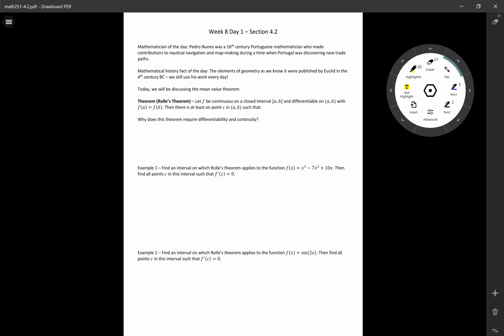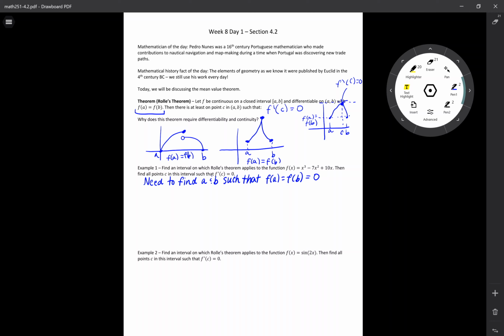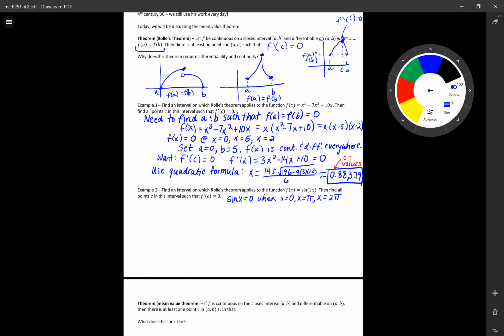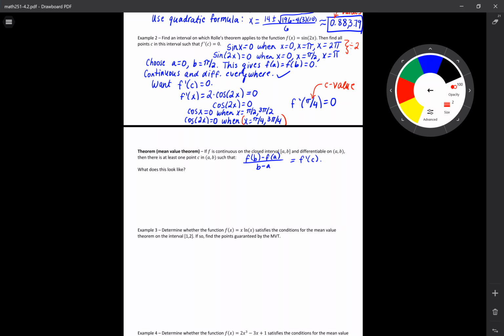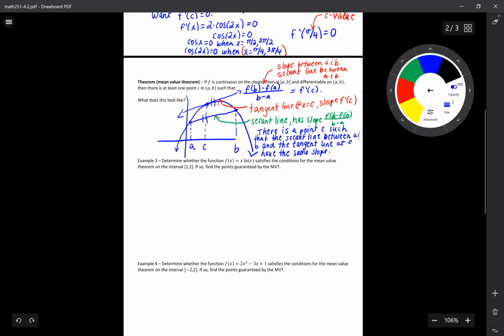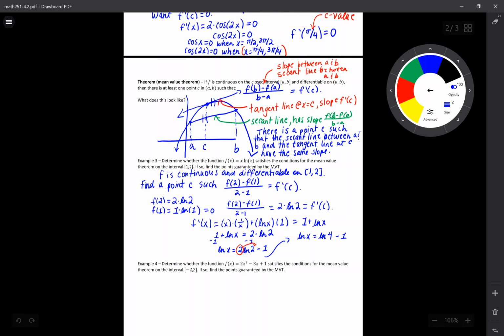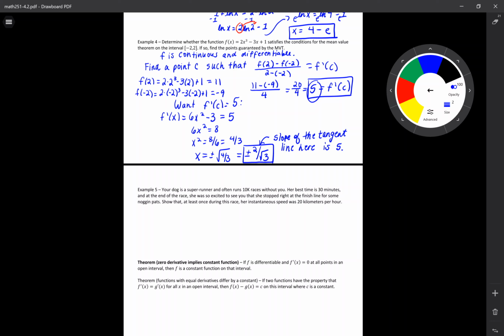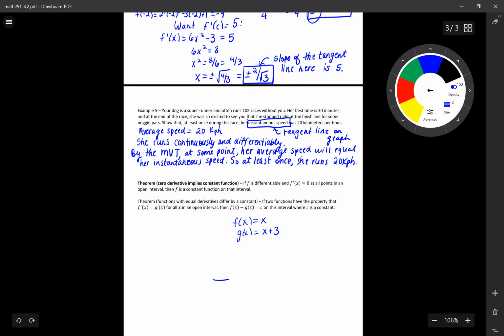Math 251 - Section 4.2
What are Rolle's theorem and the mean value theorem and how can we use them?